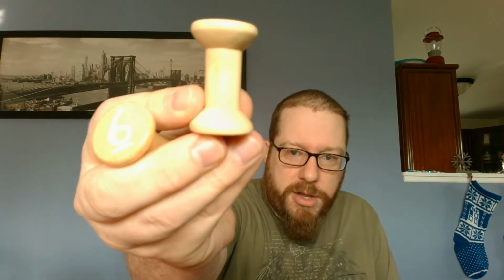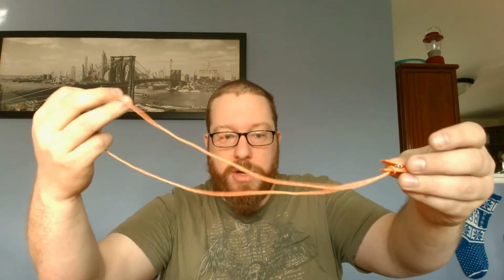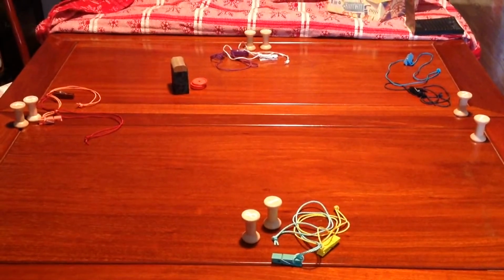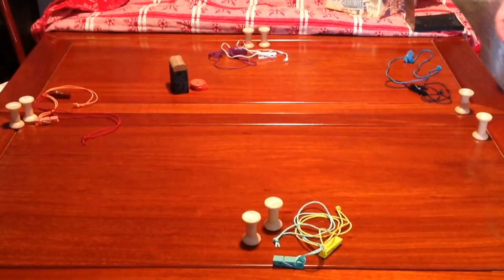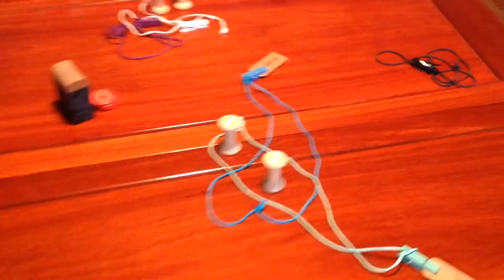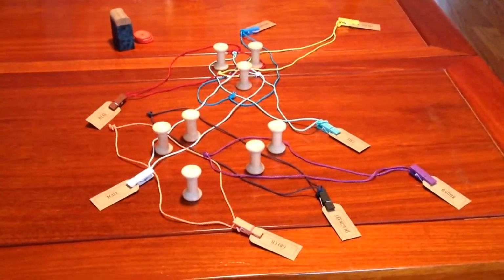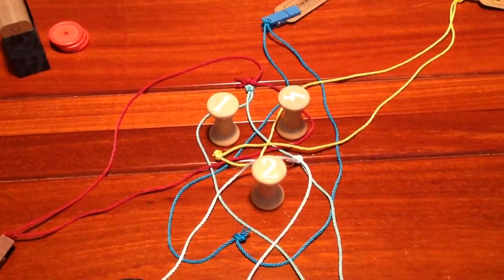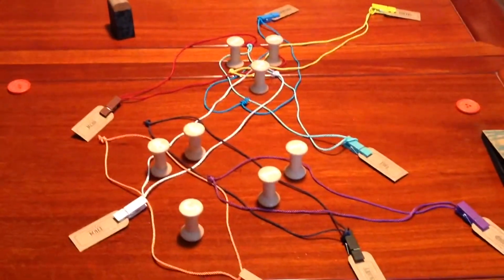Knit Wit review and tutorial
The Board Game Kaptain shows you how to play and reviews Knit Wit.